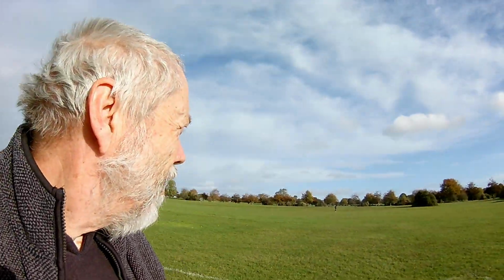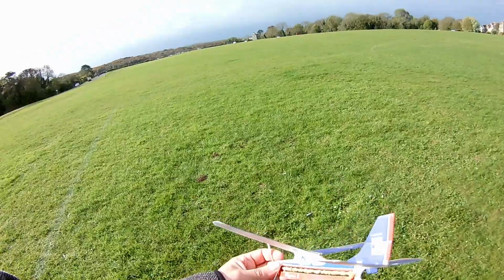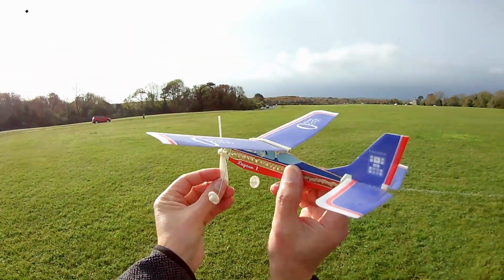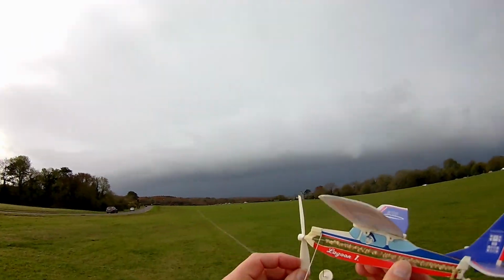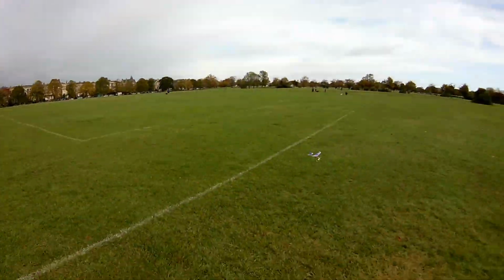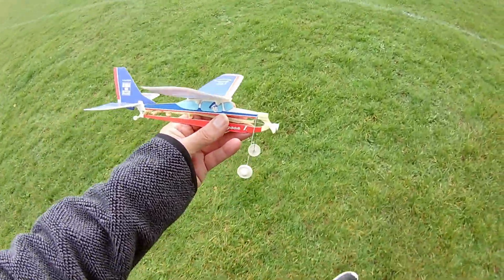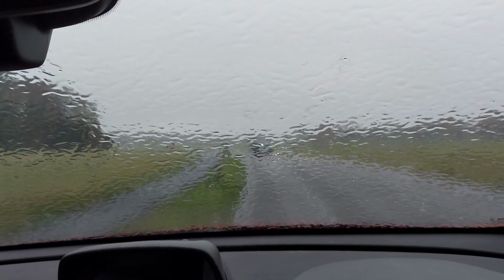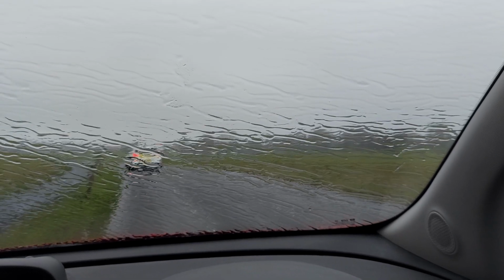Outdoor Zone Lagoon 1 rubber powered aircraft 20231109 Durdham Downs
Outdoor Zone Lagoon 1 rubber powered aircraft 20231109 Durdham Downs. Originally found this one in a charity shop back in 2017. Looking back through my archives I have quite a lot of videos featuring this one.

I usually put my rubber powered videos on my "Put a rubber band on it" channel